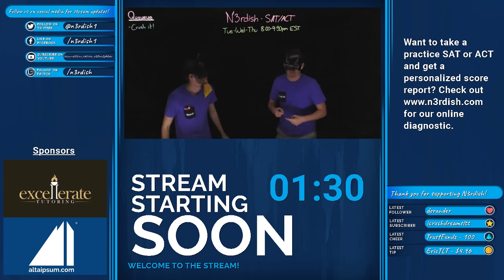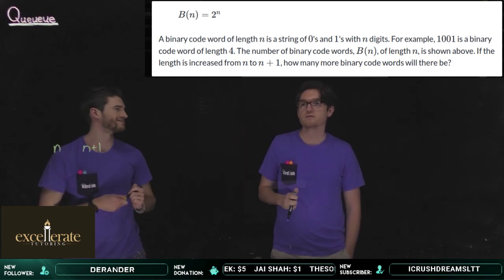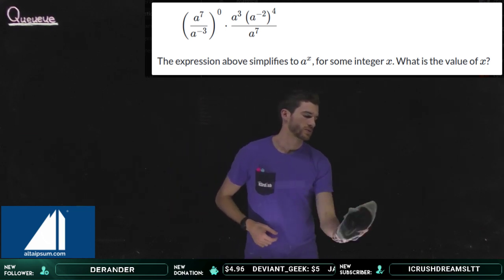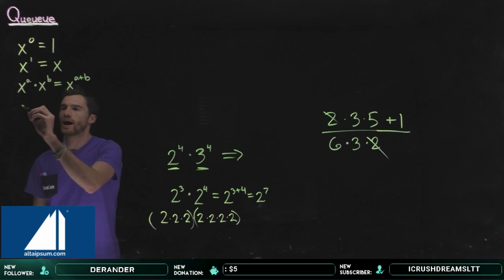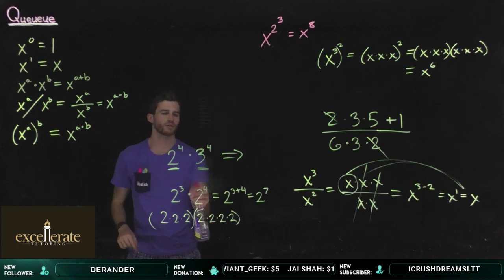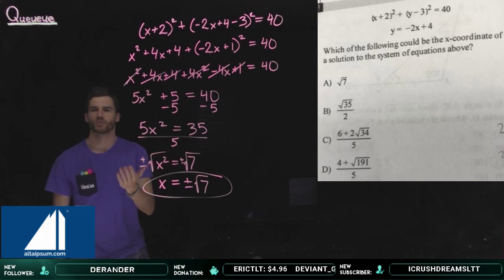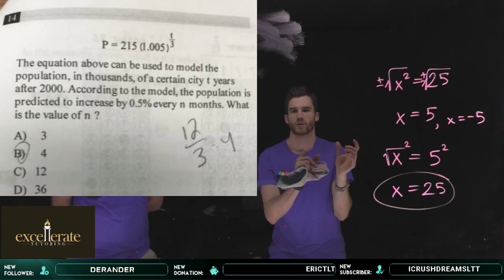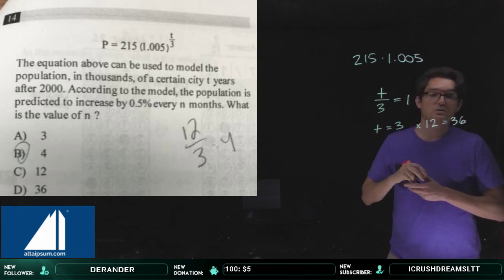SAT / ACT Prep | Math and your questions